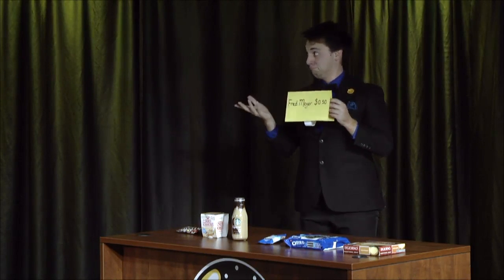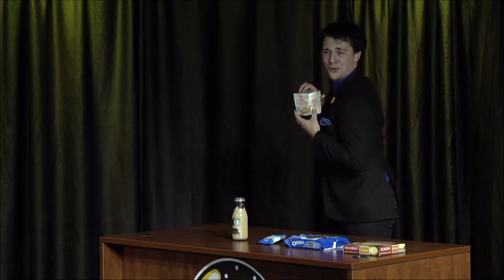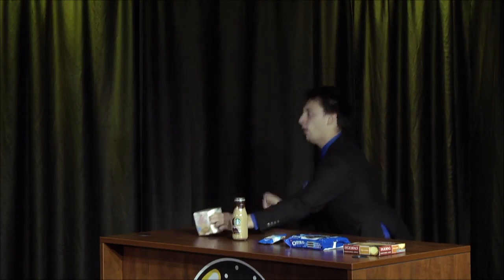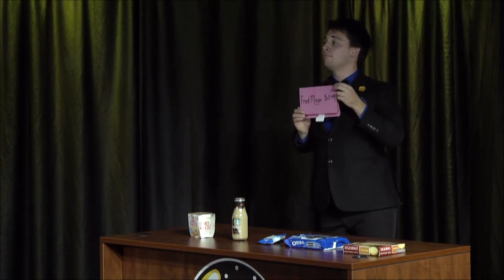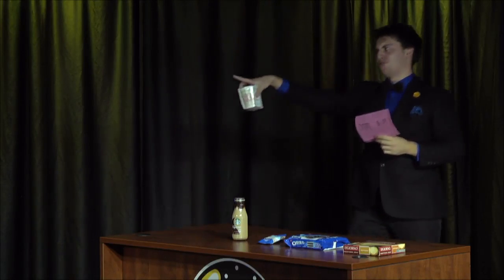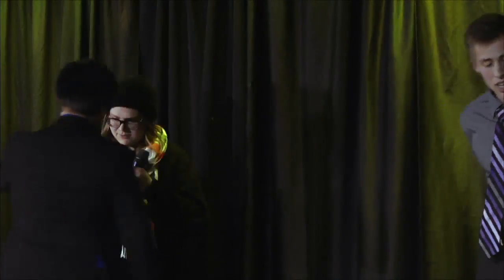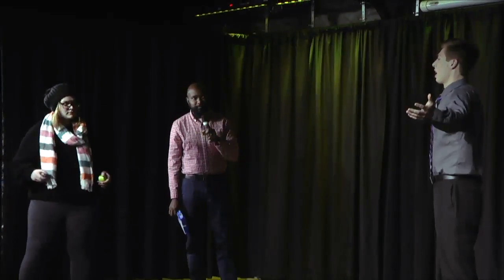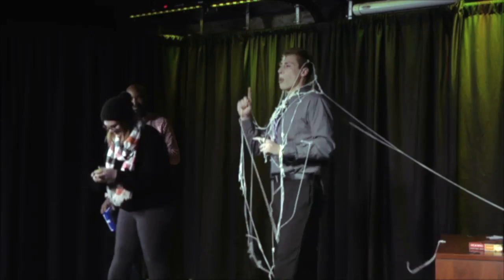Late Knight: Season 3, Episode 2 Game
Watch as contestants guess the prices of food at OMM and the grocery store!